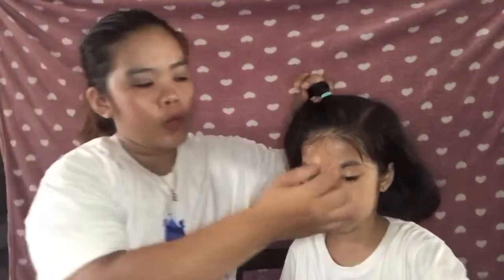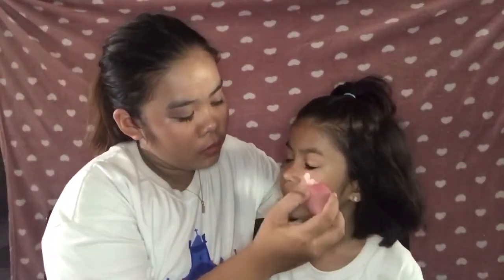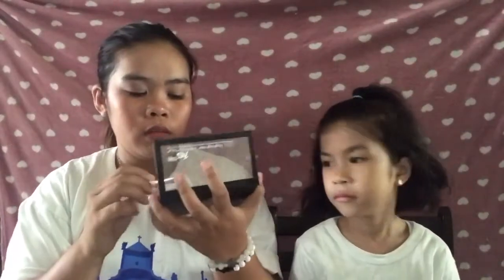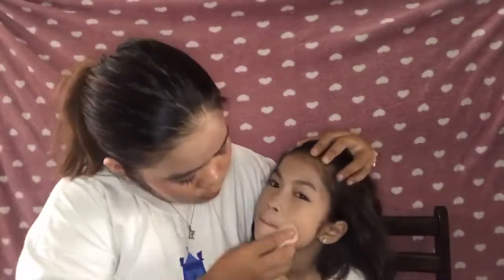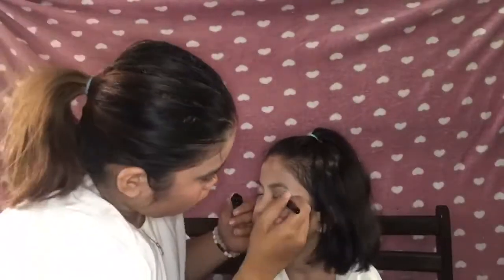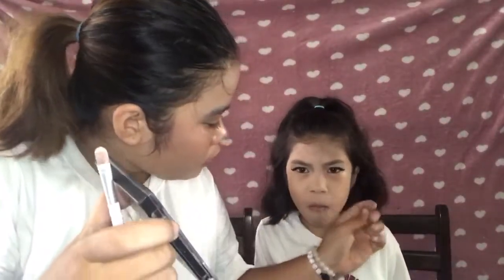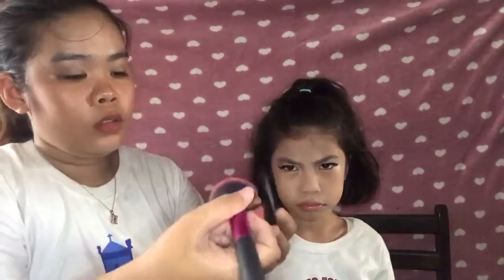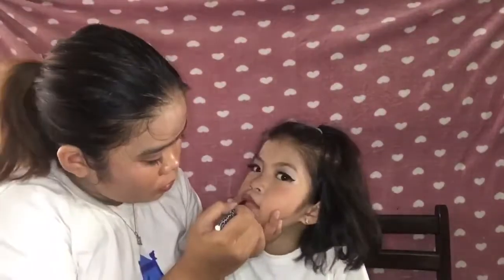How to do my own simple make up | Hannah Berlynn